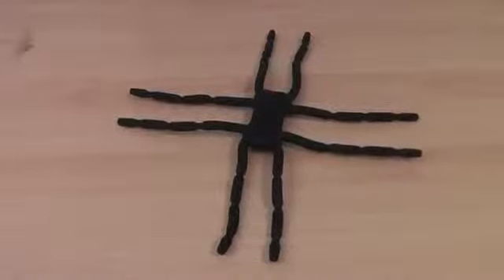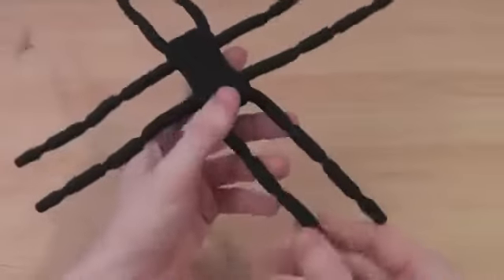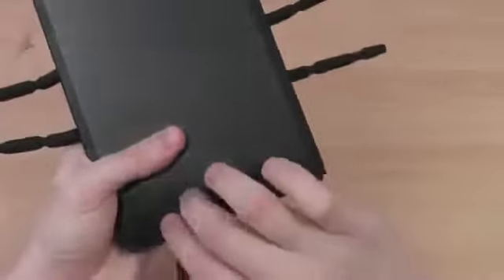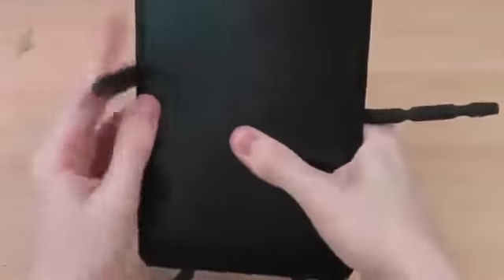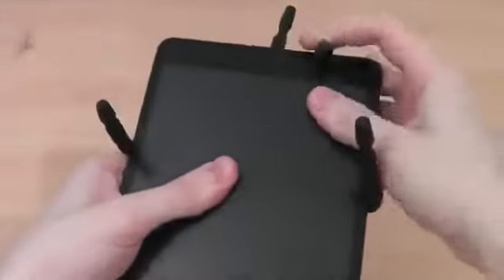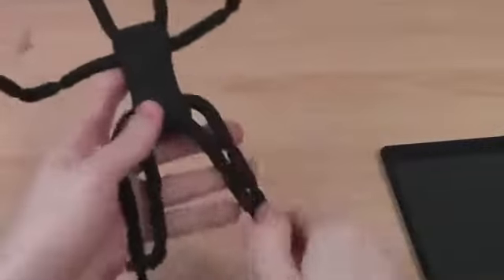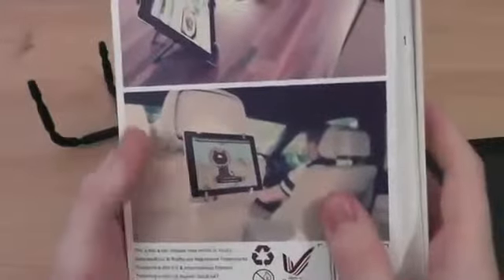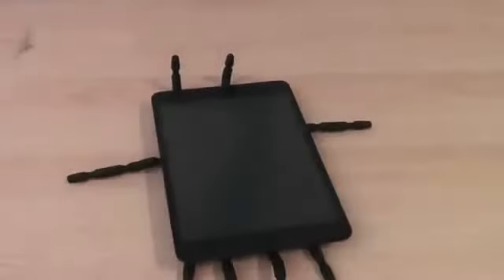Spider Podium İPad Standı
Evde,ofiste,seyahatte hatta arabada işinizi kolaylaştıracak yeni bir ürün.